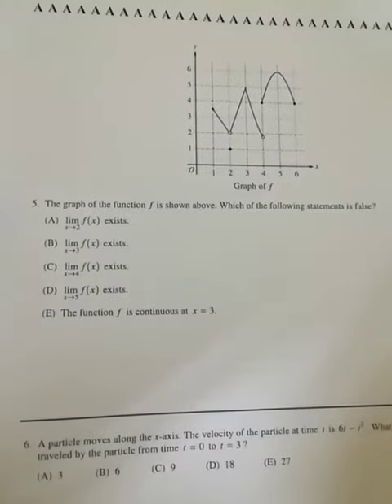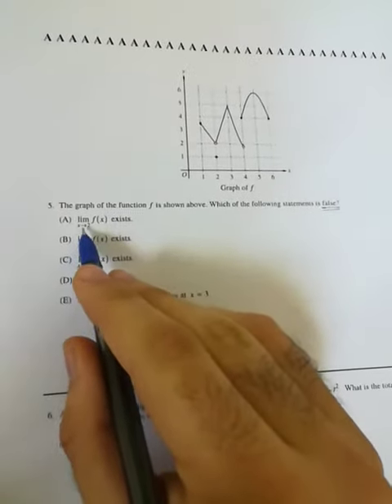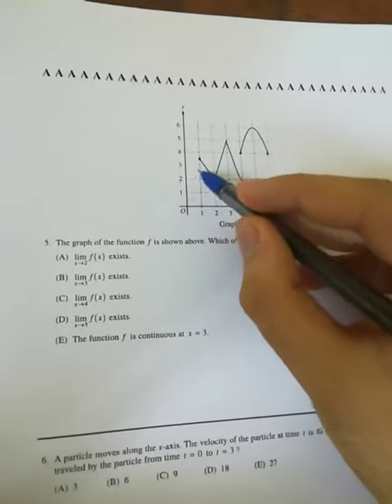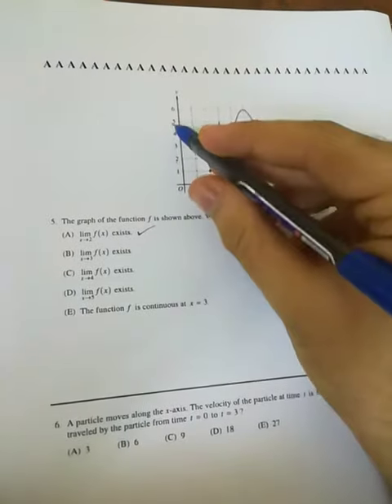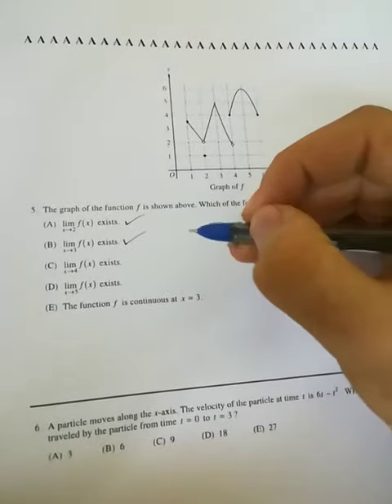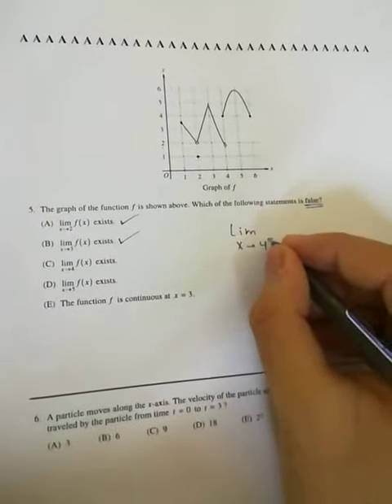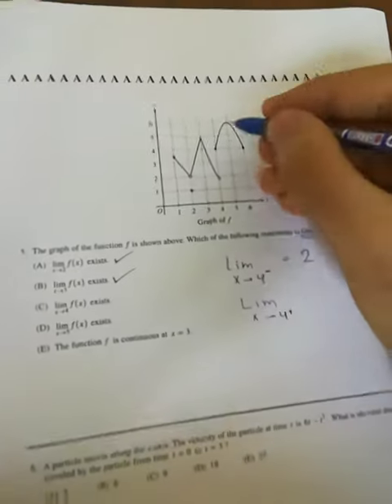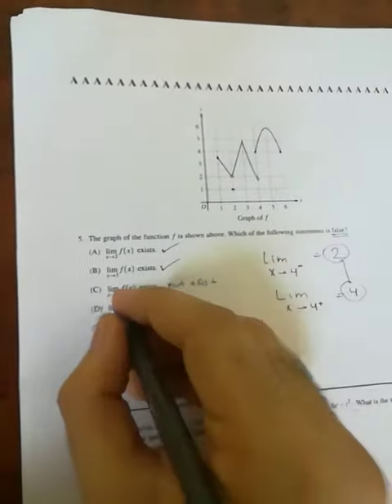Limit Existence Test (عربي)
Watch as Mohamed shows that limits exist only when their left equals their right.